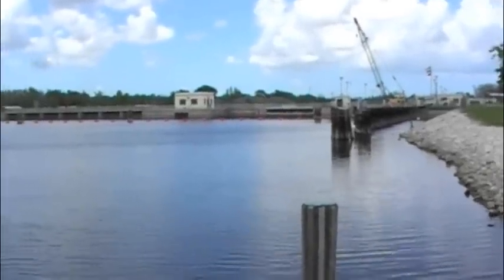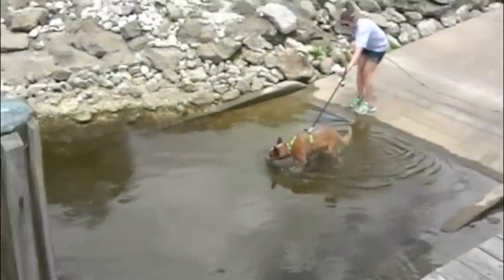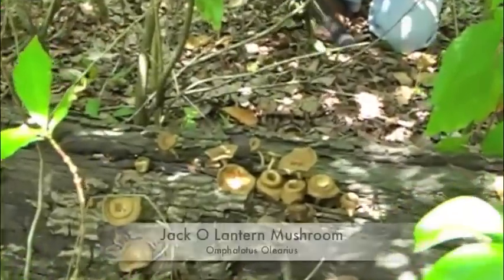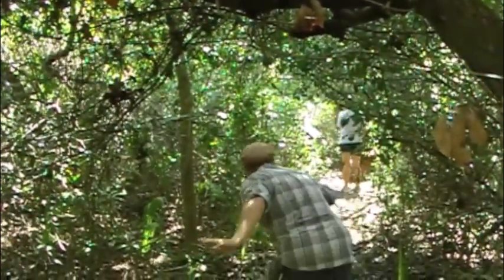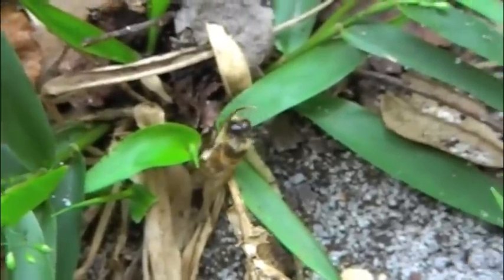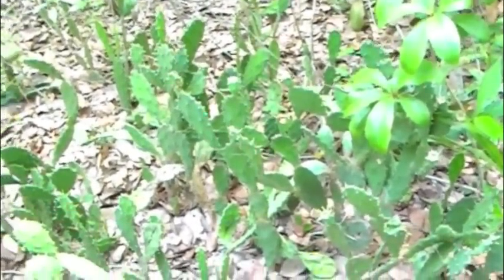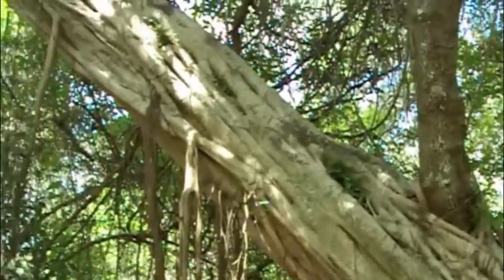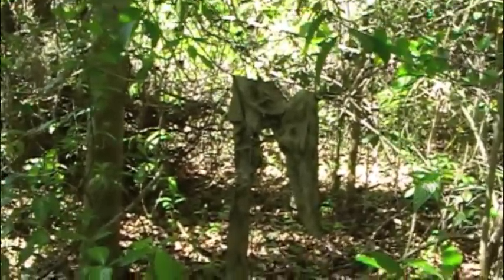Florida Adventurers Episode 8: Bees and Mushrooms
This week we adventure though one of the many scrub and forest areas in South Florida after visiting the locks. Special guest Stephen.

Check out our favorite place to go after a long day of adventuring, The House of Brews